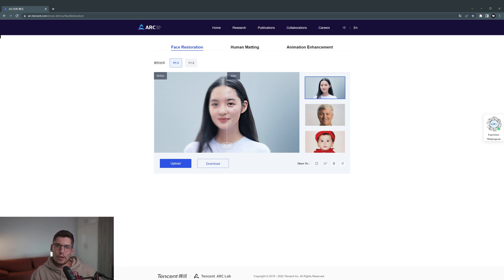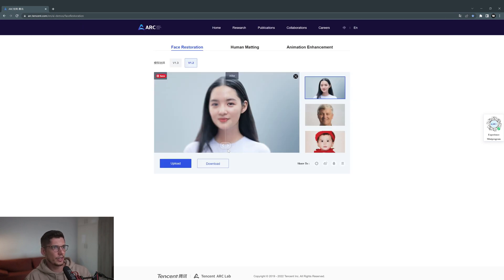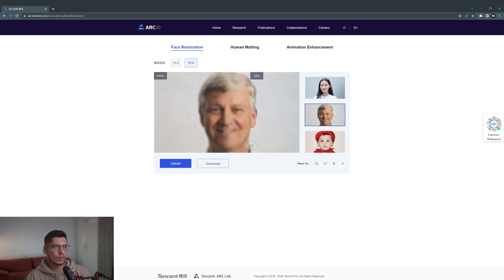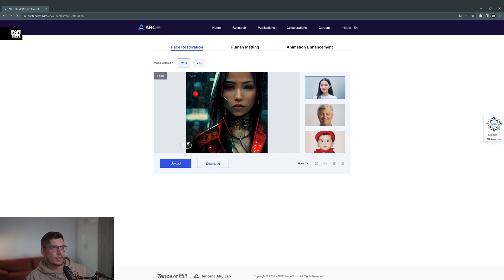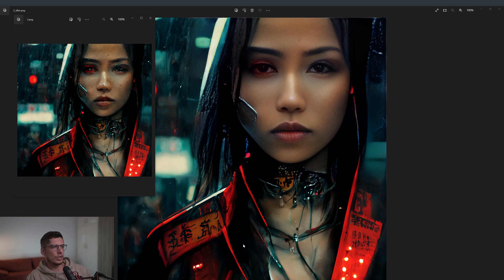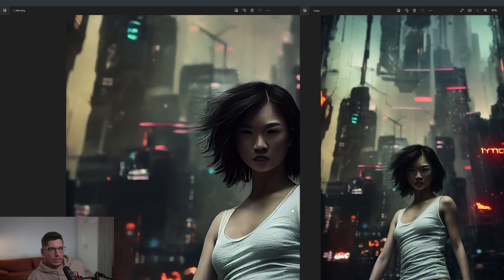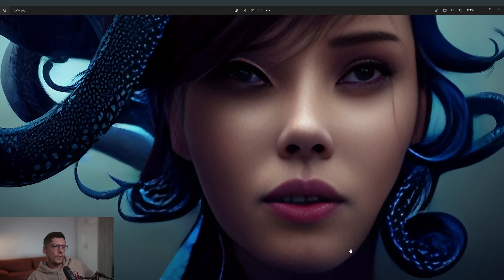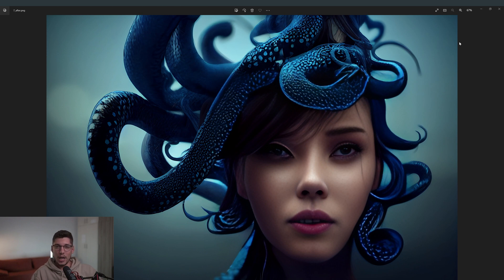Ai Photo Restoration Filter with ARC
Here's a quick tutorial with an interesting website where you can upload images that are low resolution or they have really bad quality or even pad Ai art generated images from Mid Journey, and from there you can fix the quality of the images and the Ai will retouch the portrait in a pretty interesting way.